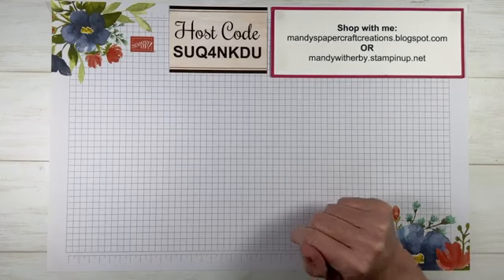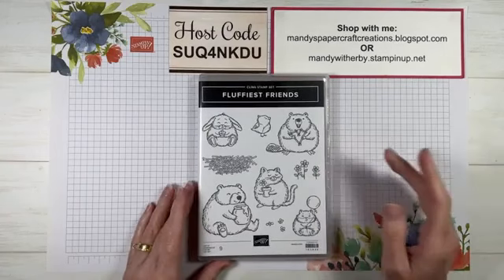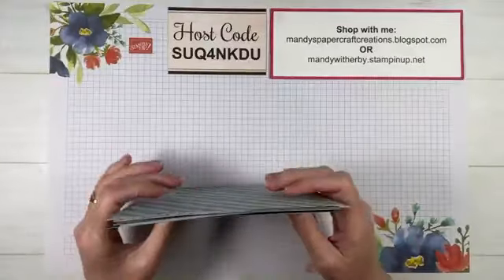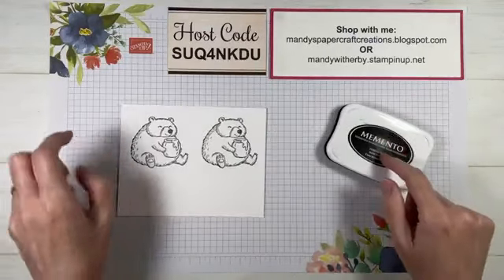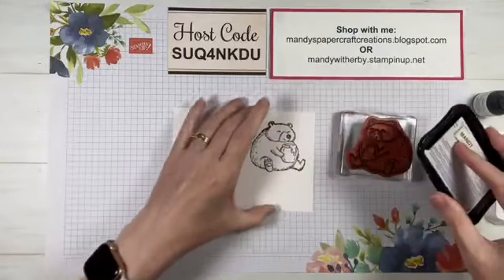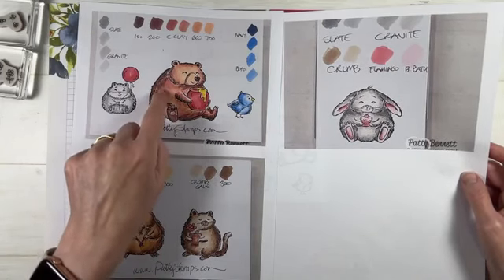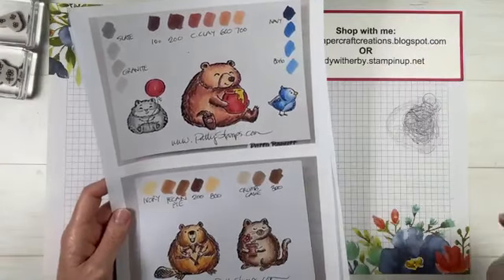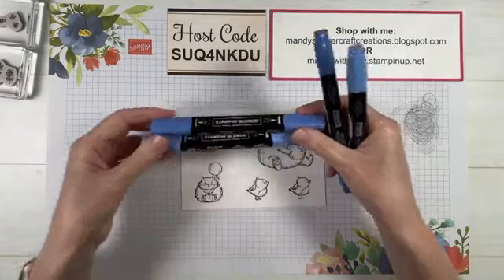Fluffiest Friends Picnic Card | Stampin' Up!®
In this video I created a picnic scene using the Fluffiest Friends Bundle from Stampin' Up!® Online Exclusives. This is a super adorable stamp set with coordinating dies and so much fun to create with.
All products used in this video can be purchased in my online store.